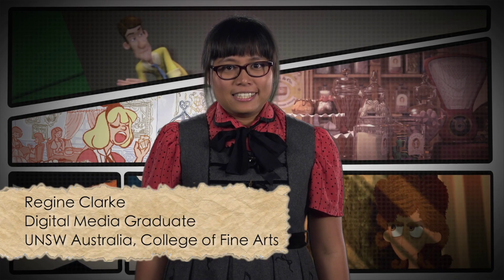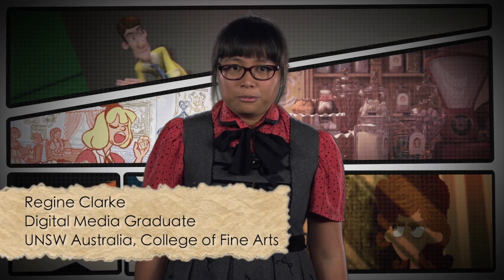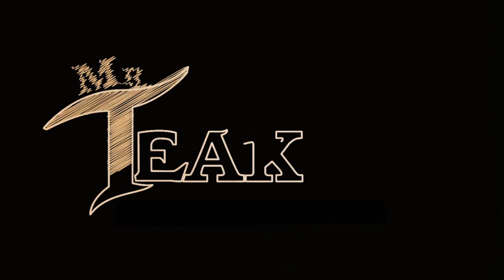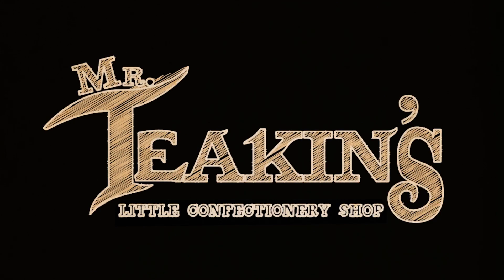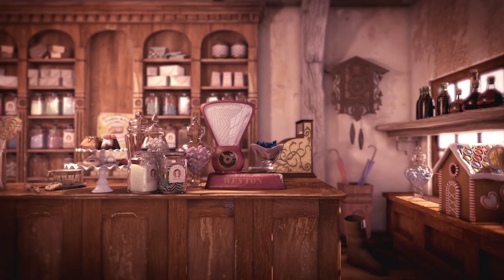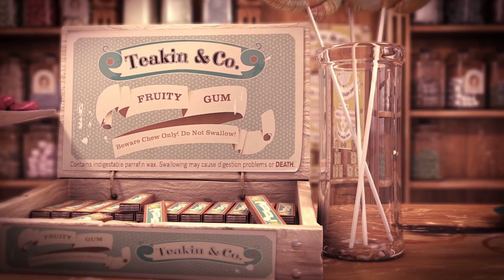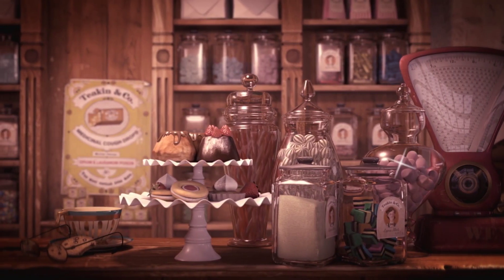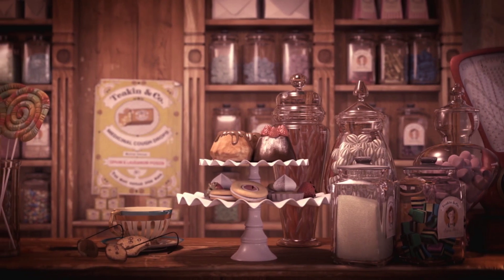Animation Show - Mr Teakin's Little Confectionary Shop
Welcome to Animation Show! If you're an animation fan or creator this is the series for you. Our graduate students hosts will be introducing you to the amazing world of animation - how works were created, different techniques used and more. In this episode of Series 1, Digital Media graduate Regine Clarke opens the door to "Mr Teakin's Confectionary Shop", where all is not as it seems...